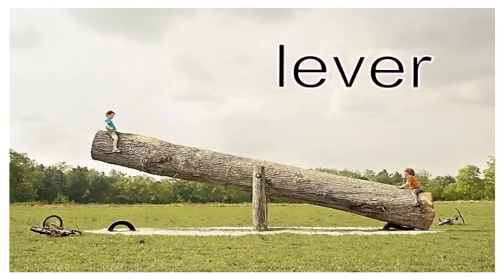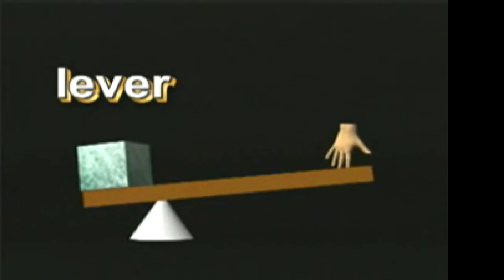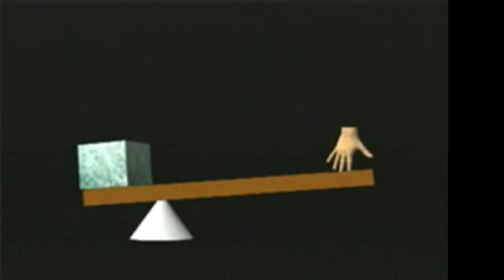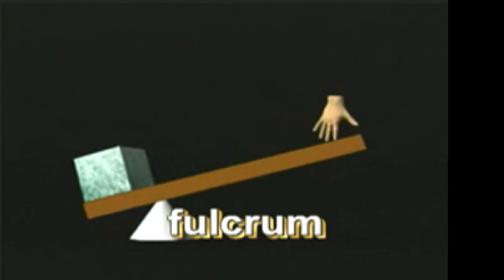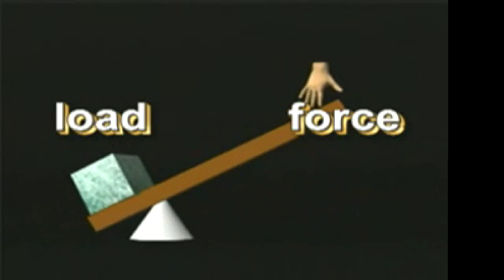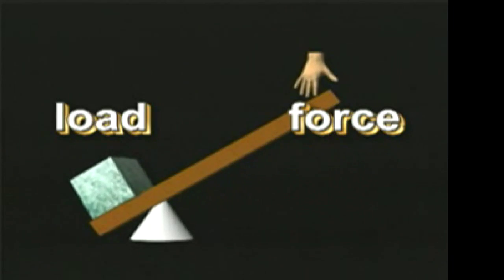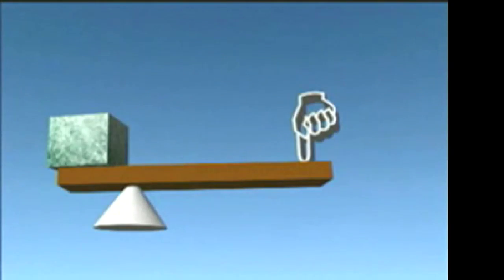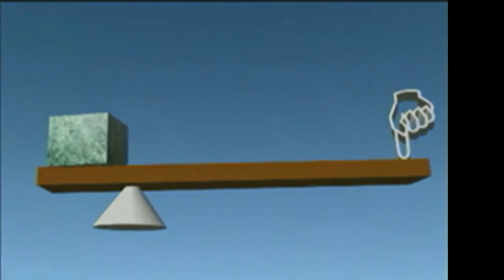Simple Machines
Short teaching video describing the six types of simple machines.